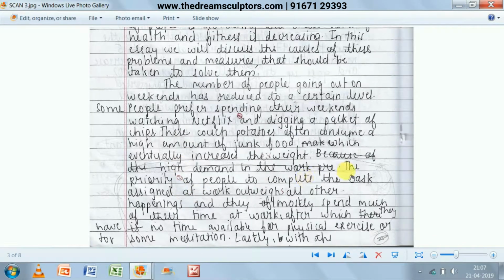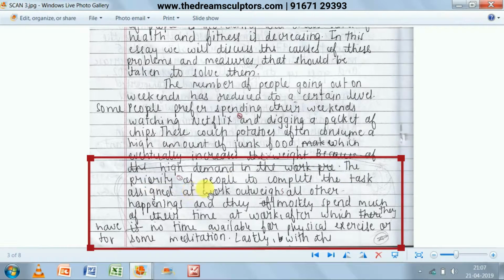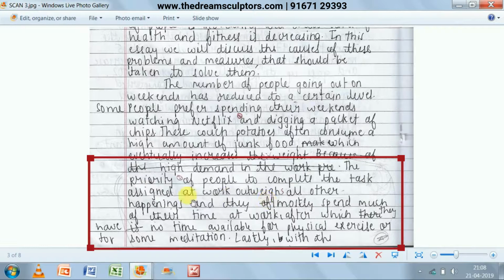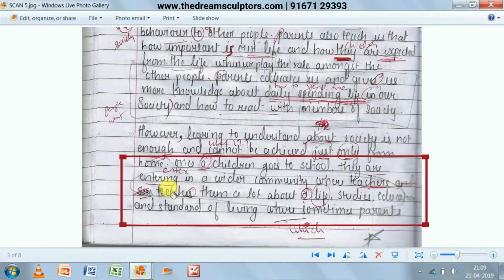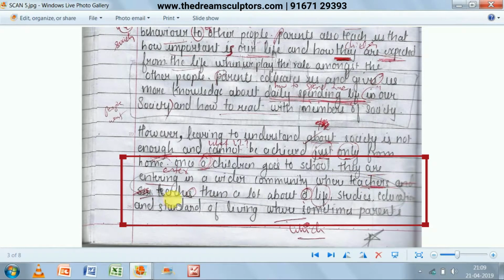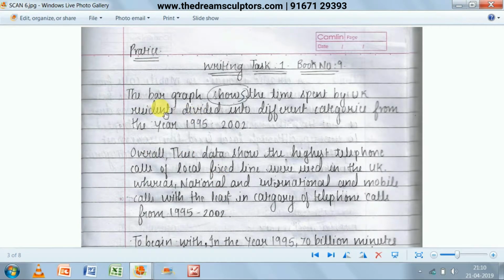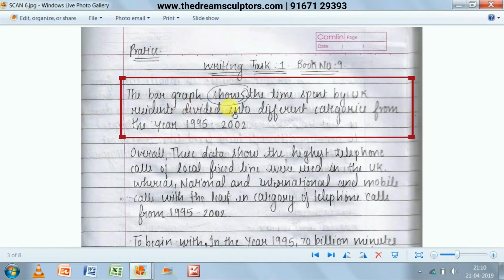Common Mistakes in IELTS Writing Part 2 - Singular VS Plural Verb [AMIT DUBEY]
TOO MANY SMALL MISTAKES WILL MAKE IT A ONE BIG MISTAKE. This Video will help you understand just that. Enjoy the Video, Learn from It & Score well in IELTS Test.